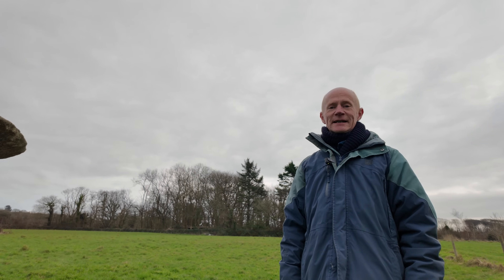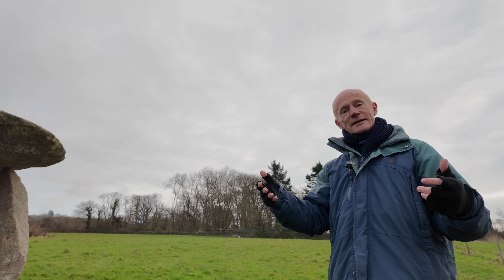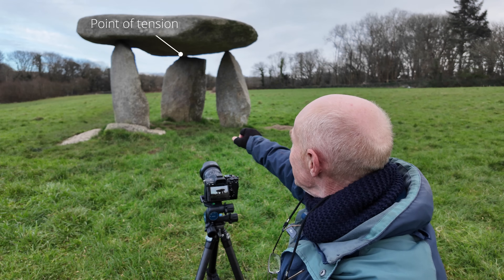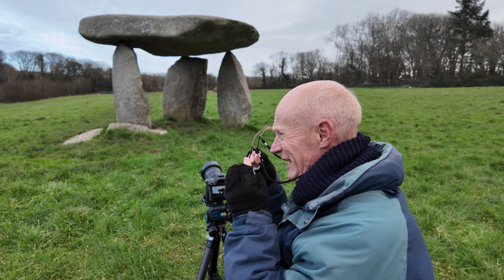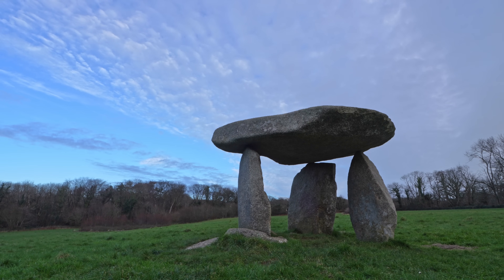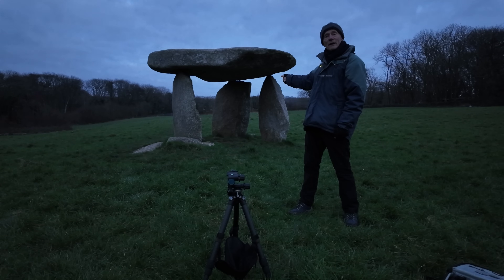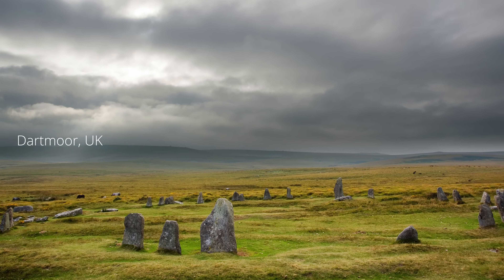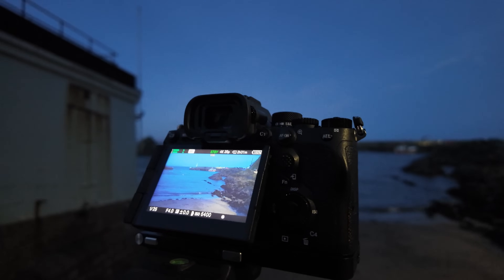Grey Skies? So what! Photo Guide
GREAT IMAGES ON DULL DAYS! I show my techniques to help inspire you to go out on grey days.

Main Tripod - Leofoto LS-324CEX (delivered from USA)
Lightweight Tripod - Leofoto LS-255CEX (delivered from USA)
Smallrig L Bracket for A7R5
Benro GD3WH Precision Geared Head
Sony A7RV camera
Sony 100-400mm lens
Sony 20-70mm lens